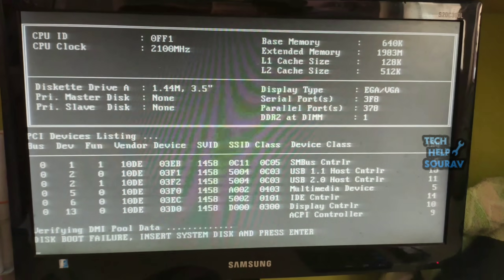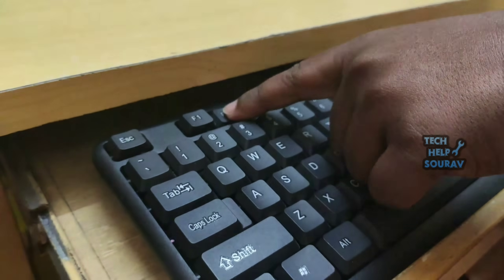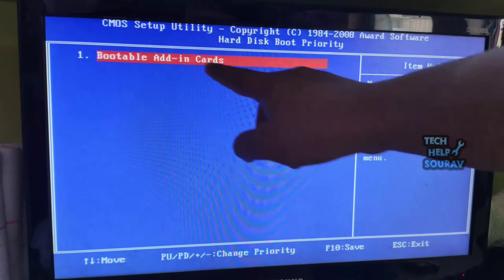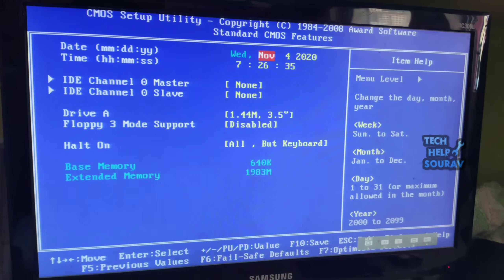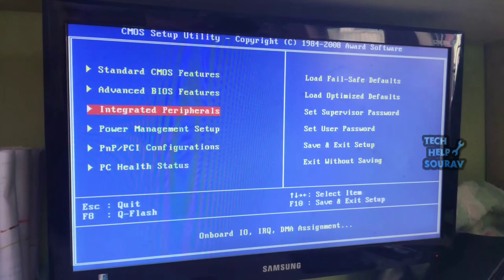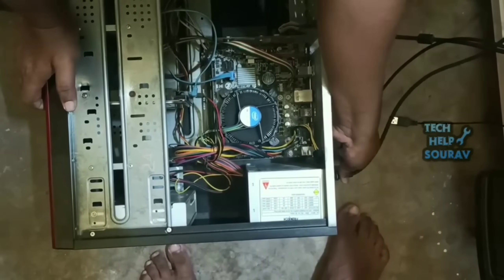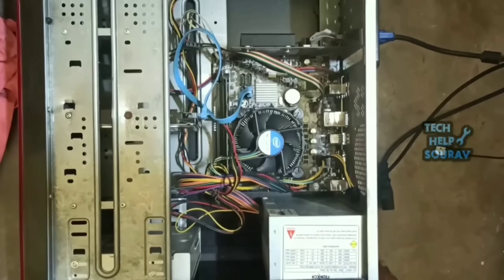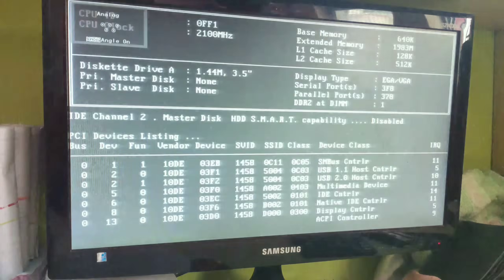Disk Boot Failure - Insert System Disk and Press Enter in Windows 10 & 7 Or 8 - How To FIx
Hey Guys Sourav Dutta Here And Today  in this video i will show you How To Fix Disk Boot Failure - Insert System Disk and Press Enter in Windows 10 & 7 Or 8

* How To Fix Disk Boot Failure - Insert System Disk and Press Enter in Windows 10

* Fix Disk Boot Failure - Insert System Disk and Press Enter Step By Step